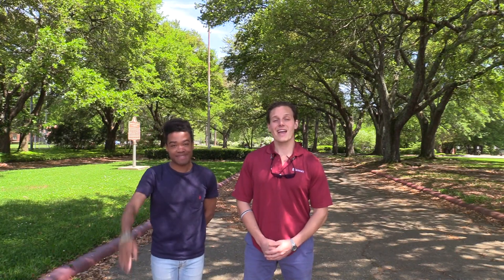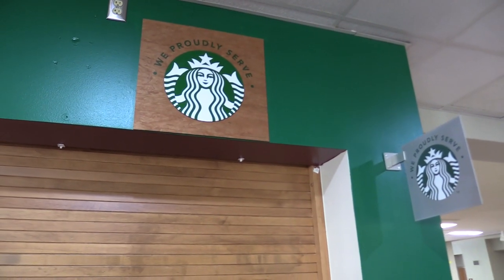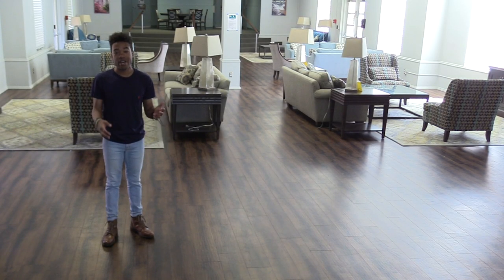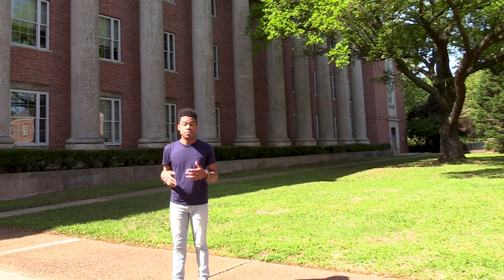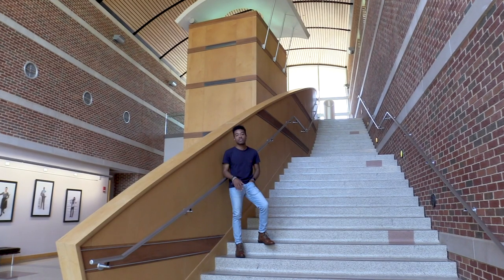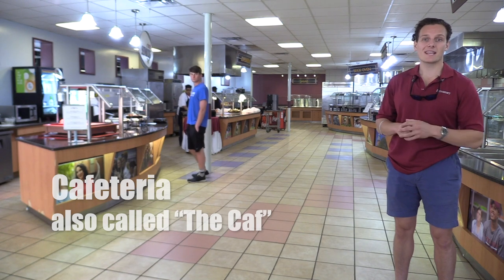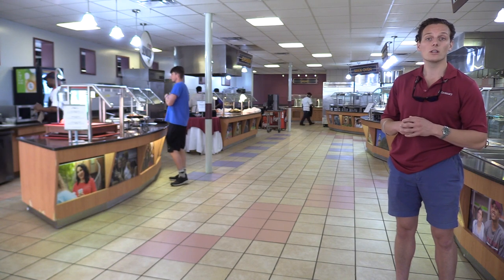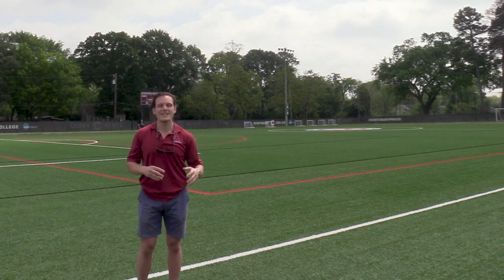Campus Video Tour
Centenary Admission counselors Max Beilke ’16 and Trey Davis ’17 take you on a tour of campus and throw in some fun facts along the way.